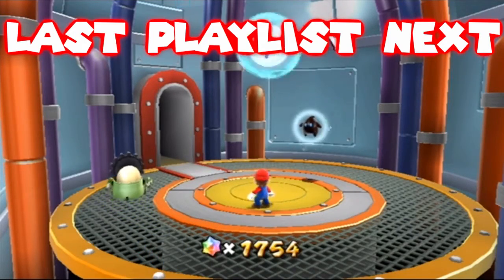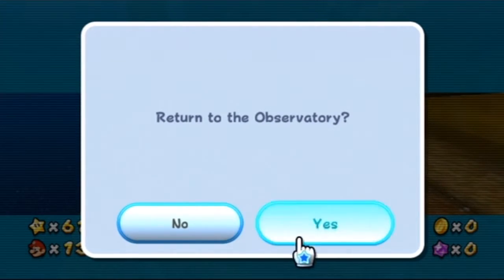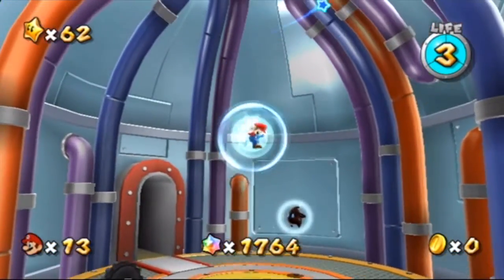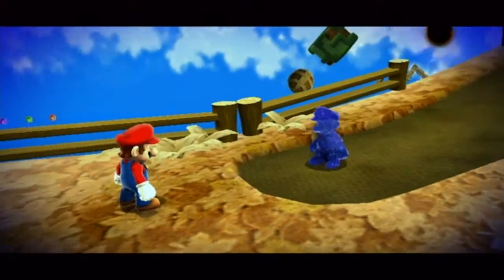Super Mario Galaxy (Blind) - Part 41: Tough Star Missions! | GiantGrotle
Can we get 10 Likes? That would be awesome!

This is my 720p HD Blind Let's Play of Super Mario Galaxy for the Nintendo Wii! This is Part 41 and we get 2 more Power Stars! Make sure to *HIT* the "Like" button!

Pokemon GiantGrotle Ruby Sapphire Diamond Pearl Dialga Palkia Pikachu Raichu Mario Luigi Peach Super Bros. Brothers Mudkip Turtwig Charmander Squirtle Bulbasaur Nintendo Game Freak Nintendo Wii Nintendo GameCube Super Mario Sunshine Super Mario 64 New Super Mario Bros. Wii Pokemon Ruby Pokemon Sapphire Pokemon Yellow Pokemon Blue Pokemon Red Pokemon Green Pokemon Emerald Pokemon Pearl Pokemon Diamond Pokemon Platinum Giratina Azelf Uxie Mesprit Grotle Torterra Luma Peach Bowser Mario Kart Grand Prix 100cc Mario Kart Wii Pokemon Gold Pokemon Silver Pokemon Crystal Chickorita Totodile Cyndaquil Ho-Oh Pokemon Trainer Gary Pokemon Trainer Grotle Pokemon Trainer Sam Pokemon Trainer Matt Pokemon Trainer Red Pokemon Trainer Ash Lugia Celebi Mario Sports Mushroom Cup Flower Cup Star Cup Special Cup Leaf Cup Shell Cup Lightning Cup Banana Cup Mario Kart 64 Stephen Plays Nintendo Entertainment Donkey Kong Nintendo Entertainment System Excite Bike Nintendo Entertainment System Pac-Man Kirby's Adventure Metroid Battle Toads Dr. Mario Duck Tales The Legend of Zelda II - The Adventure of Link Update Video Aladdin Grand Theft Auto Advance Donkey Kong Country